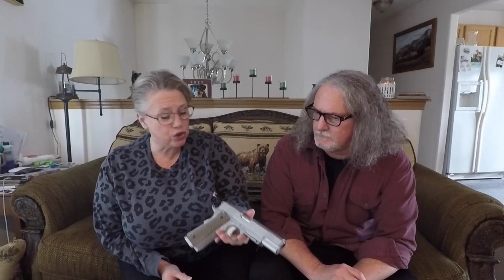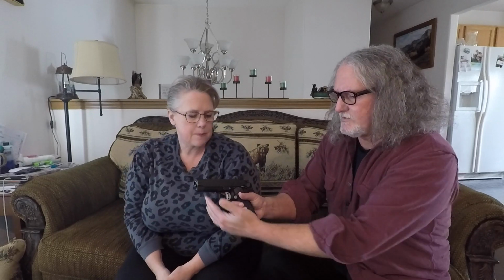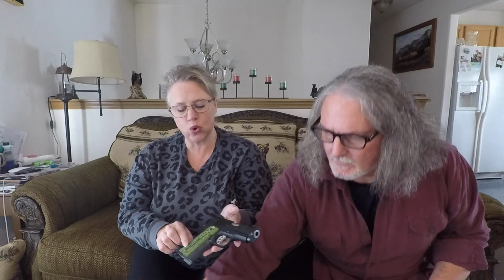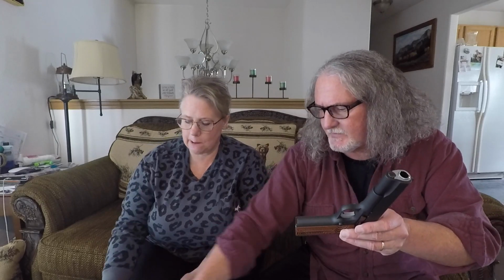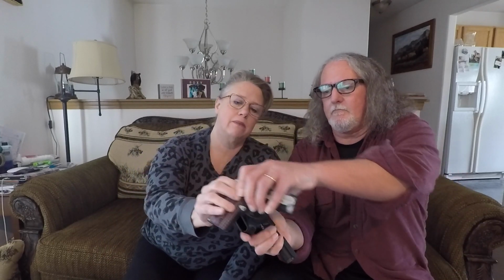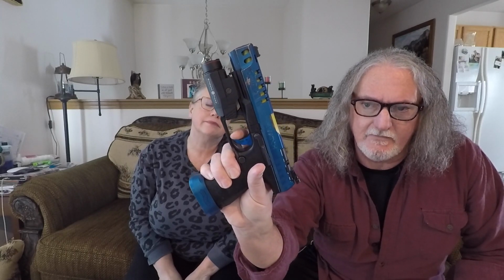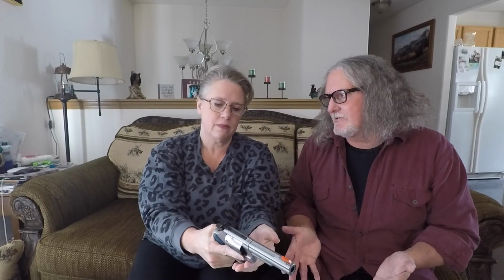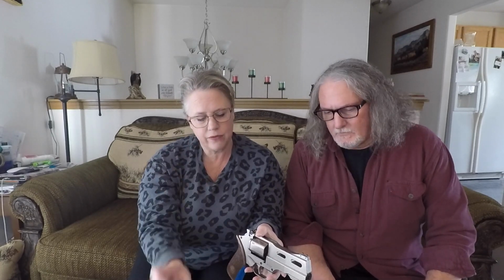Gun talk with Carrie Ep 3 Get a GRIP!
In this episode we talk about all things grips!